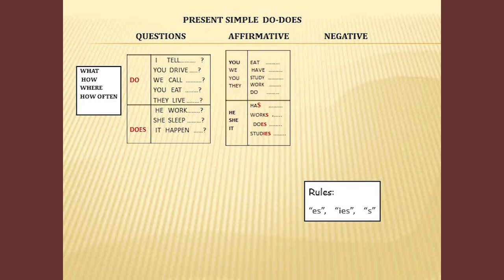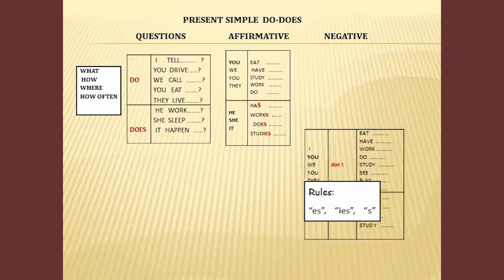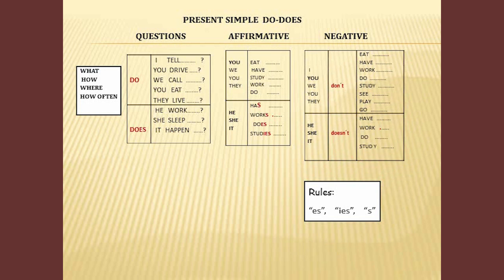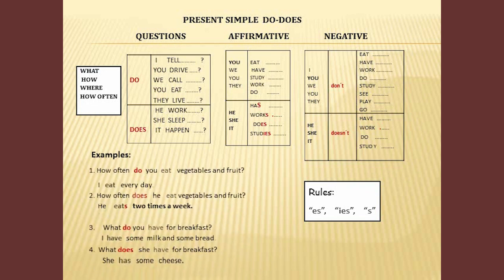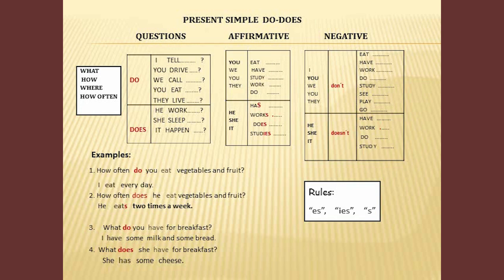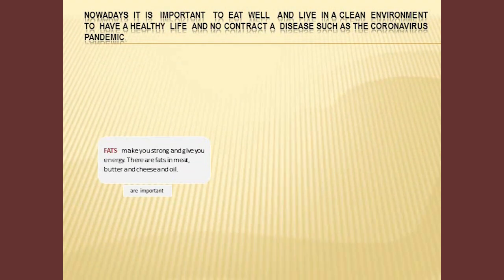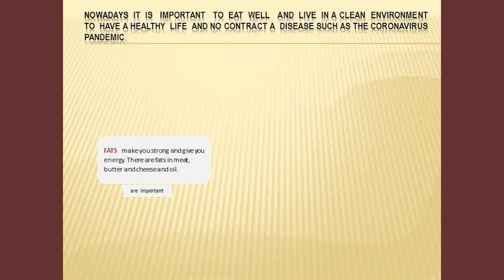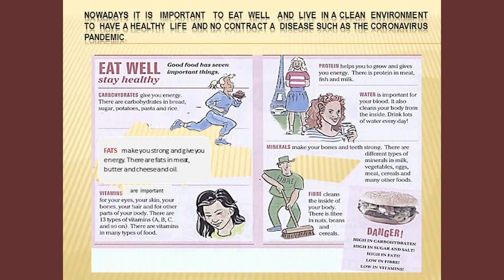Sec 5to Inglés Eat well, stay healthy